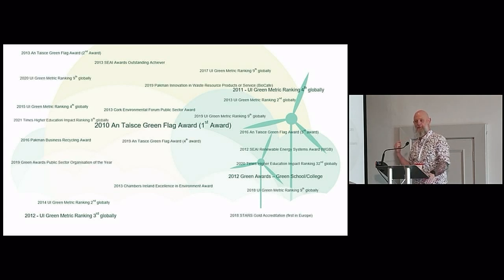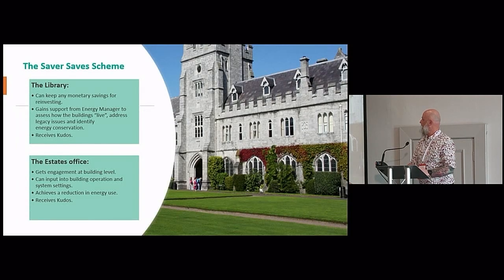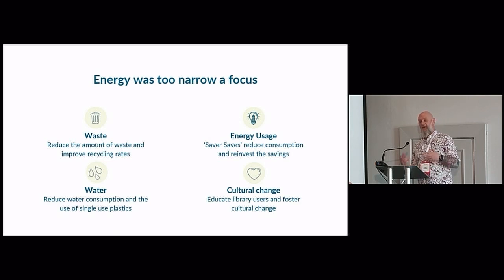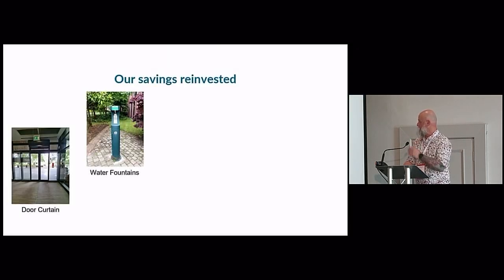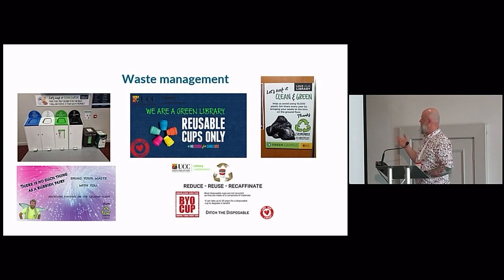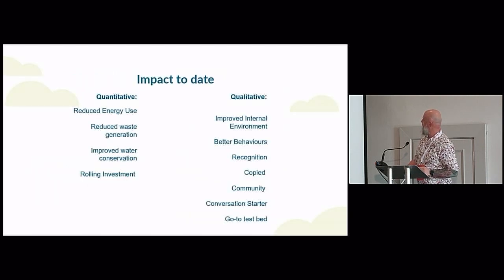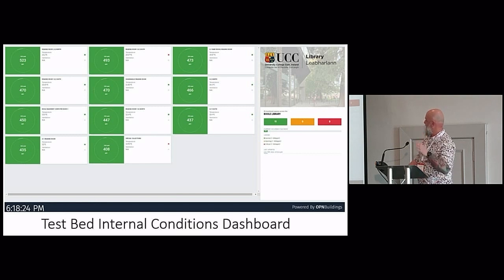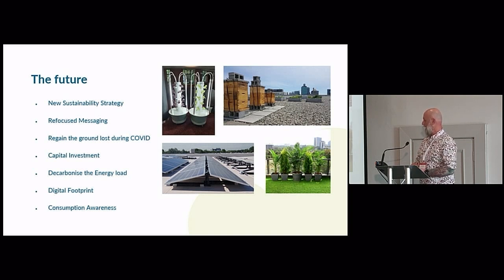CONUL Conference 2023: Martin O’Driscoll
UCC Library – maintaining momentum

UCC Library began its sustainability initiative in 2016. Since then, it has implemented an award-winning sustainability campaign. Through its ‘Love our Library’ campaign UCC Library succeeded in reducing its energy and water consumption, increased recycling rates and reduced waste. It has made strides in sustainable transport and active travel. UCC Library has been a lever for change within the UCC community and has been the model for sustainability initiatives within UCC.

UCC library is advancing its sustainability goals by refocusing its sustainability campaign with new initiatives. Changes taking place within the wider UCC community mean that the library can now switch its focus, from some if the immediate issues, to more long-term goals. In a post lockdown world, new challenges have arisen, air quality within the library building has become an issue in a transmission cautious world, with increased air flow come increased heating costs. Other pressures within society have increased pressures on the library infrastructure and the wider University community.

This presentation will outline the steps UCC library took to achieve its initial successes and the lessons learned along the way. It will discuss the post pandemic environment and how UCC Library intends to refocus its campaign to maintain momentum and develop a culture of sustainability within the library community.